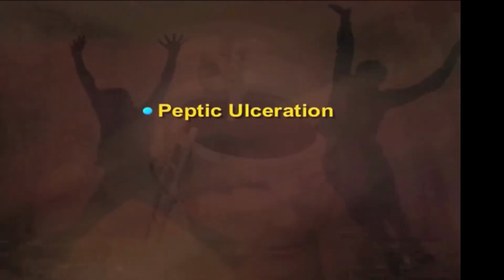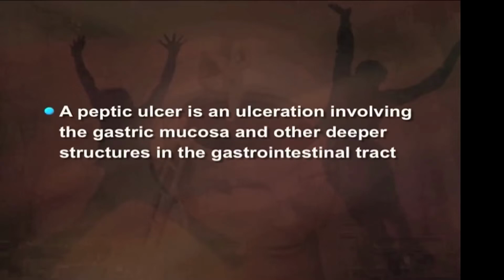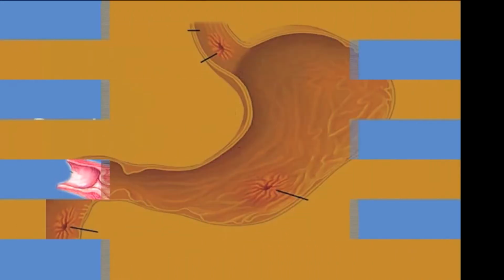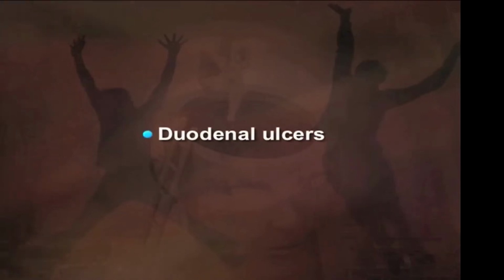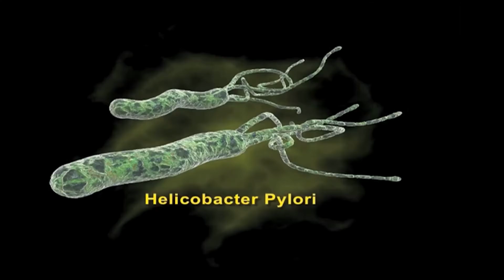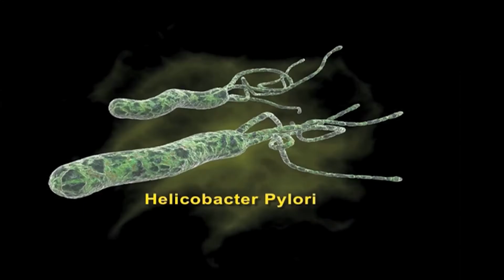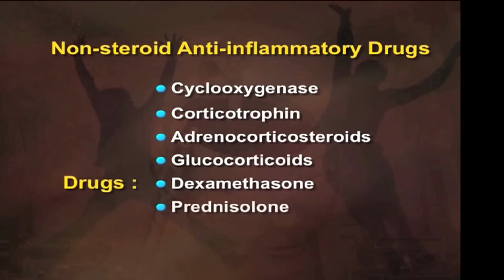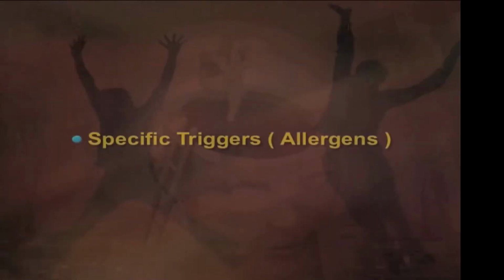17 Stress and Specific Health 17Problems Peptic Ulcers, Asthma and Sports Injury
Stress and Specific Health Problems